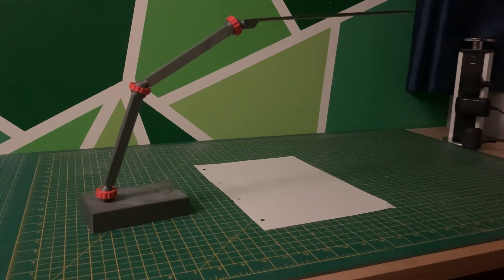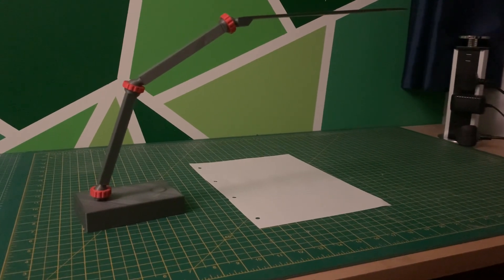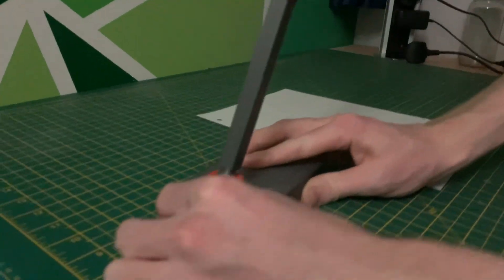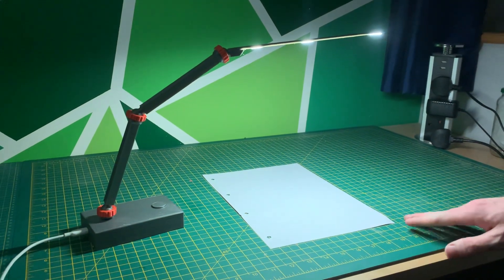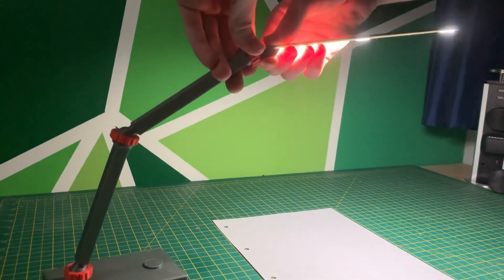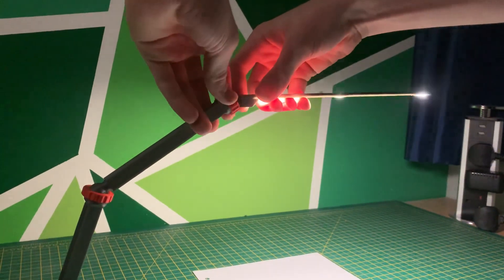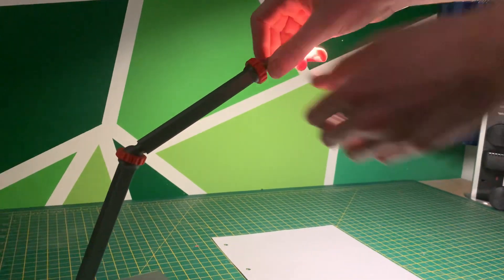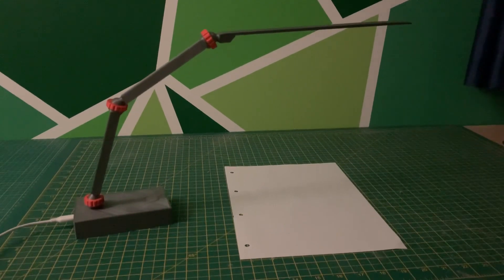USB-C Powered LED Desk Lamp